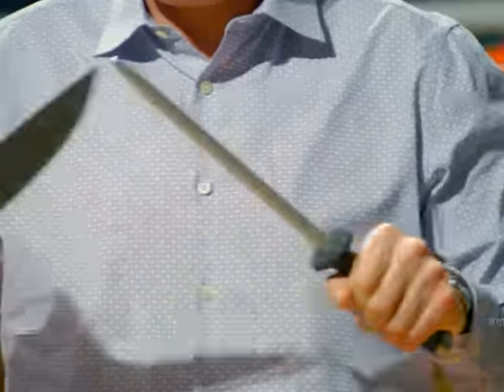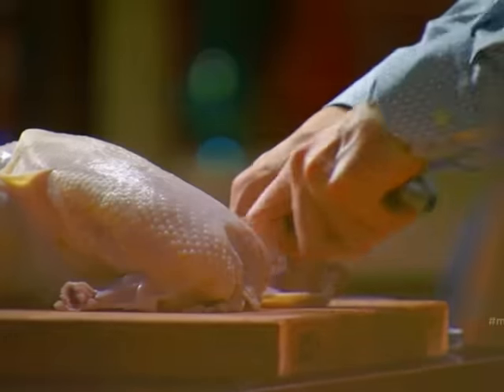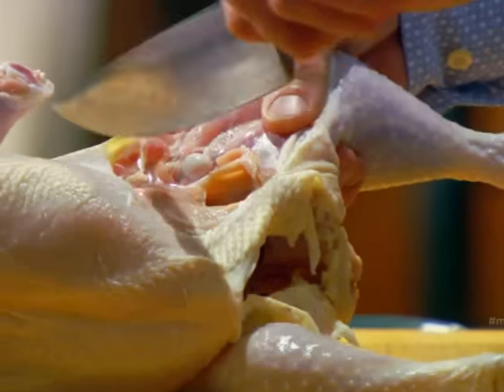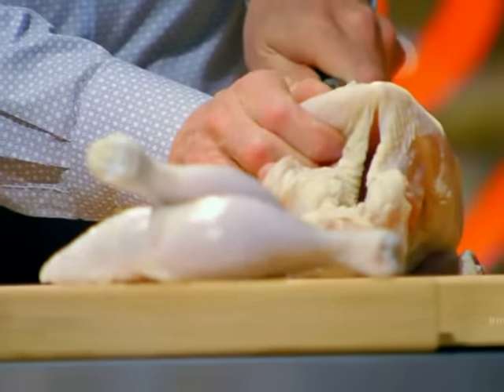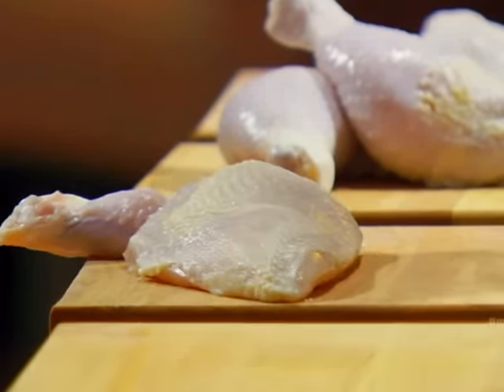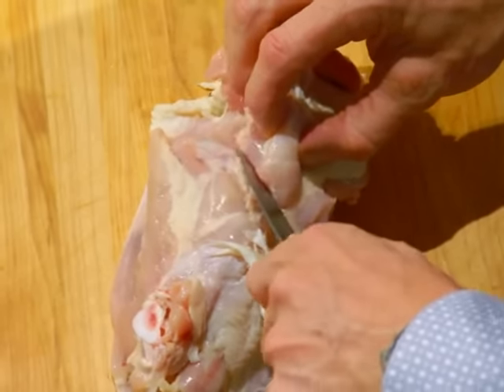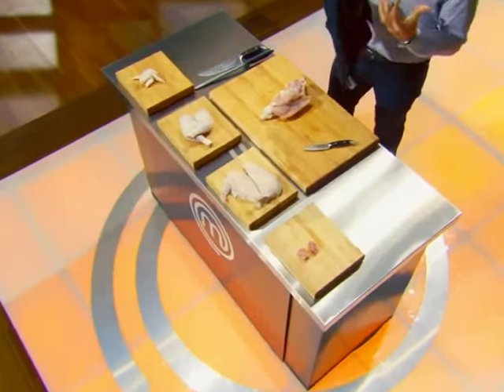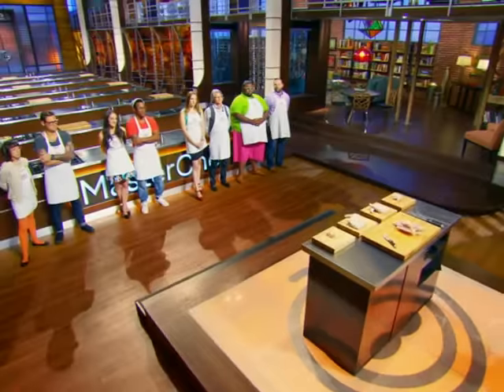How to cut a whole chicken - Chef Gordon Ramsay in MasterChef US S05E13